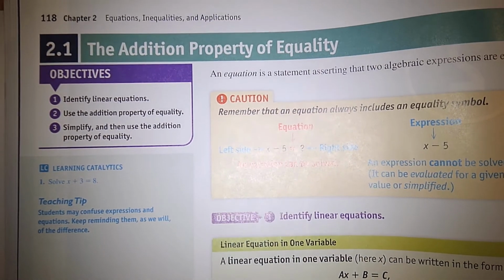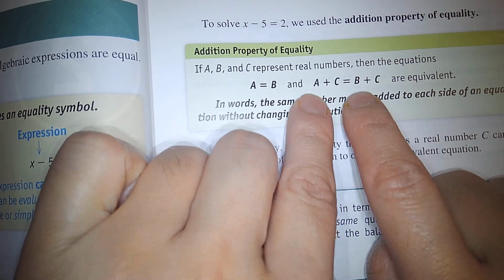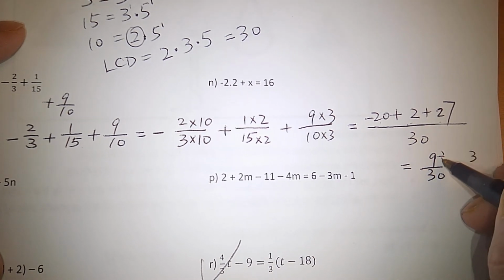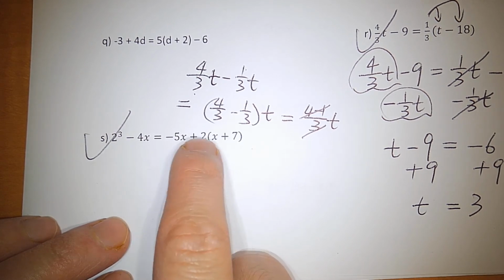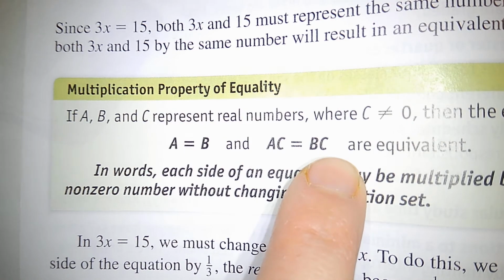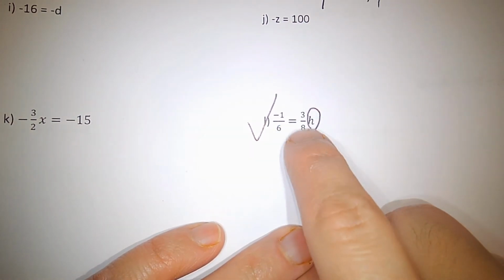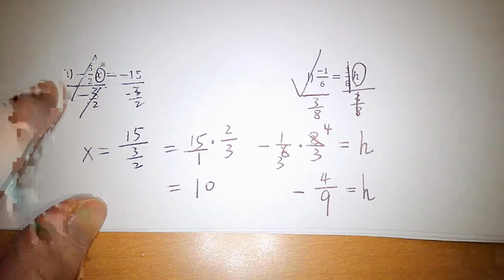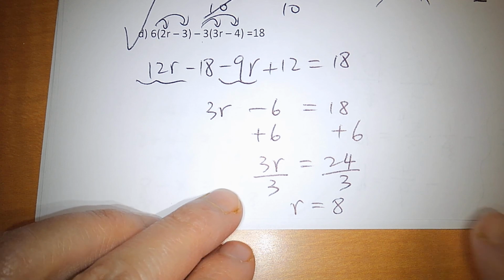Math 023 2 1&2 2